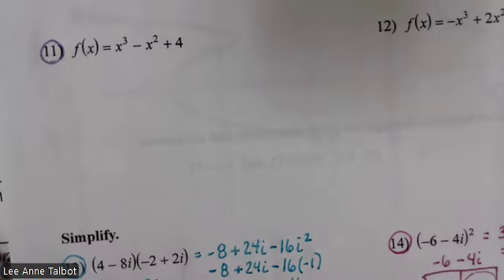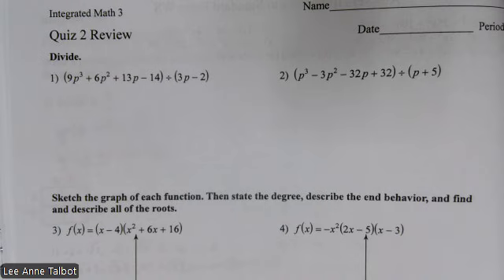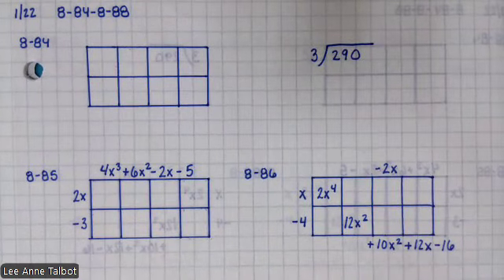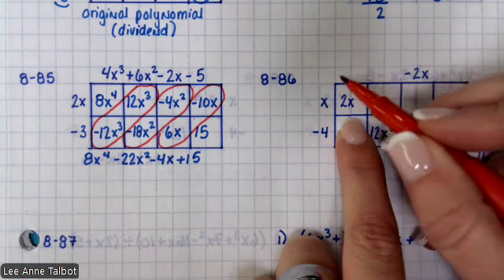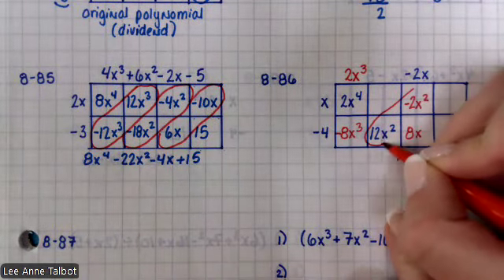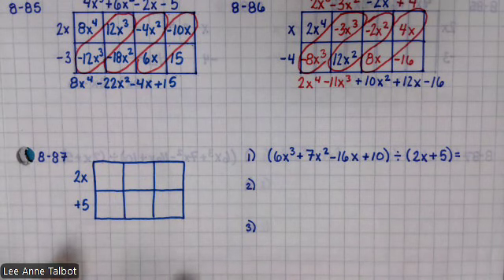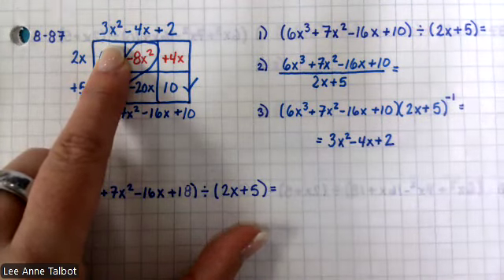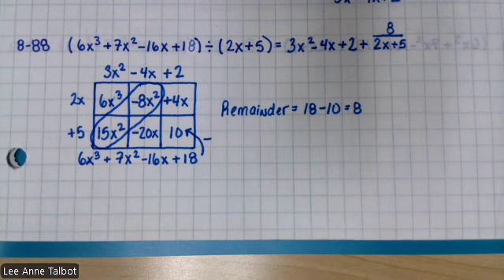1/22 - CPM Integrated Math 3 - 8-84 - 8-88